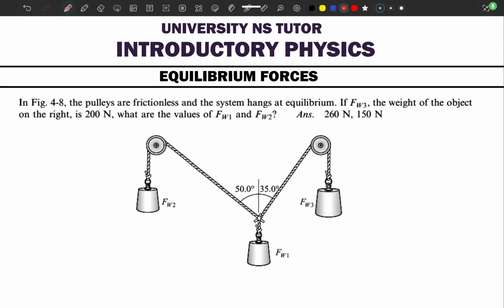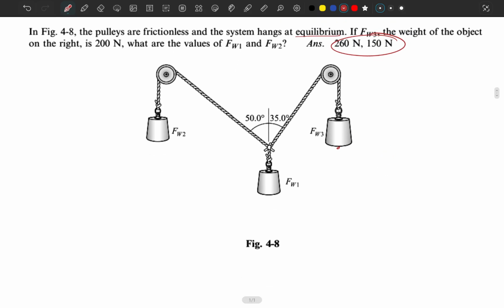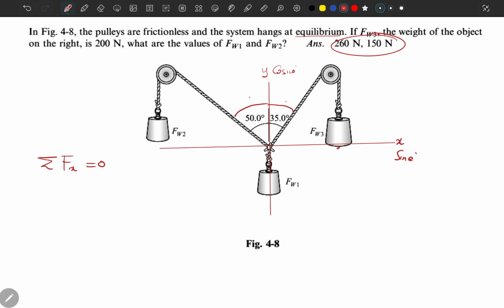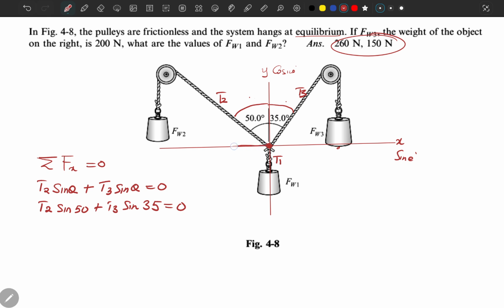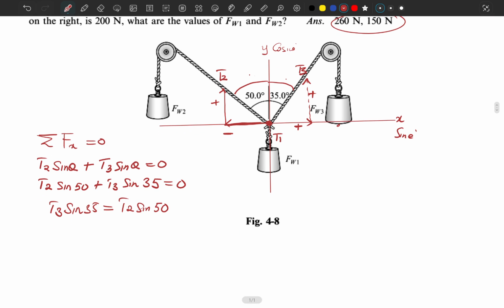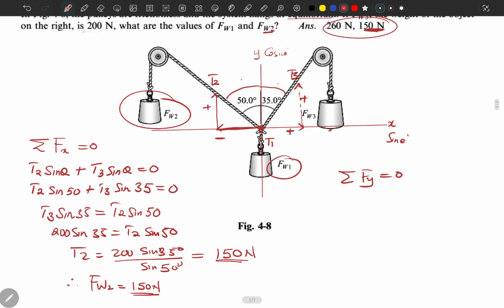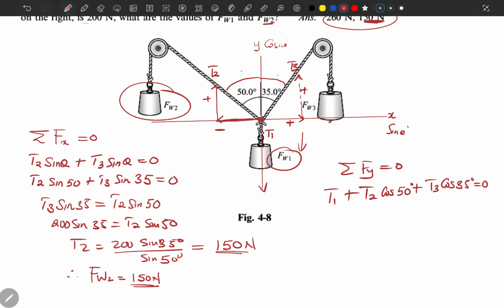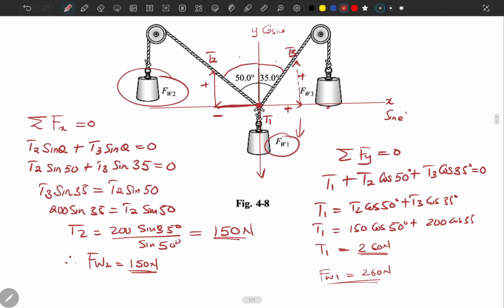Equilibrium Forces - Introductory Physics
Equilibrium Forces